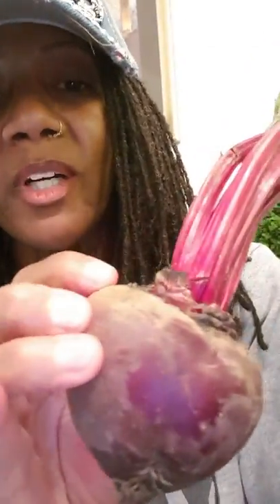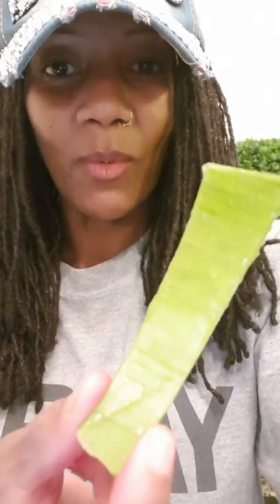Day 5, Stage 1 of detox / cleans: Blood Juice, with beets & sugarcane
Correction, I recorded this at 2 AM, not 2 PM.

It's still the 5th full day of stage 1 of detoxing my body. Here is another blood juice recipe I've created. This is my first time juicing sugarcane, therefore I'm detailing the incredible nutritional benefits of this interesting tropical grass.